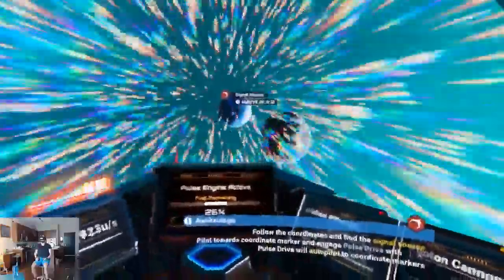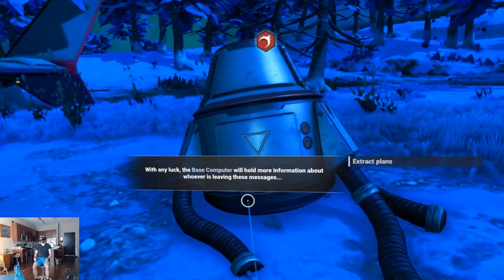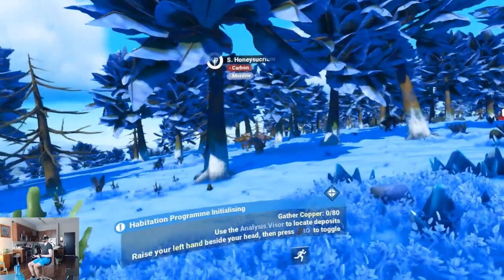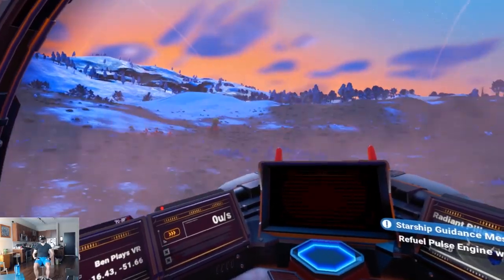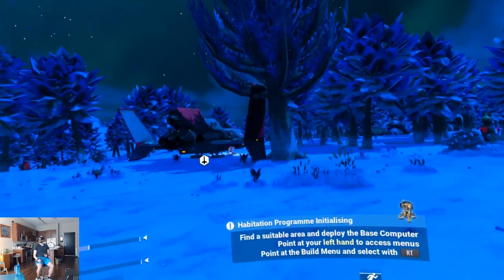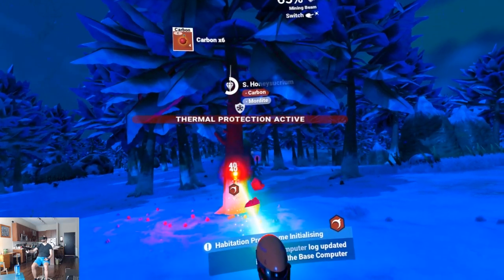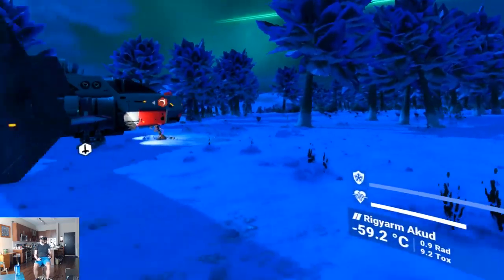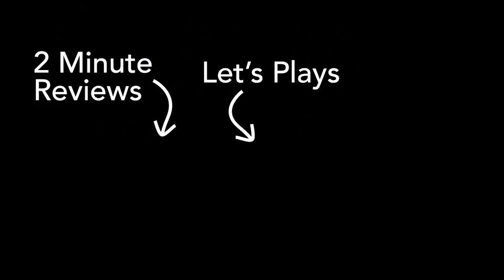No Man's Sky VR - Part 2 - Snow Planet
In Part 2 of NMS VR we follow the mysterious signal to a snow planet. After which I start building my own base. I'm just starting to realize how insanely huge and complex this game is. Any tip/tricks you want to share I'd love to hear. I still have a lot to learn!

Here are my PC specs:
OS Name Microsoft Windows 10 Home Version 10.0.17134 Build 17134
System Model LENOVO 90DD000SUS
Processor: Intel® Core™ i7-6700K CPU @ 4.00GHz, 4008 Mhz, 4 Core(s), 8 Logical Processor(s)